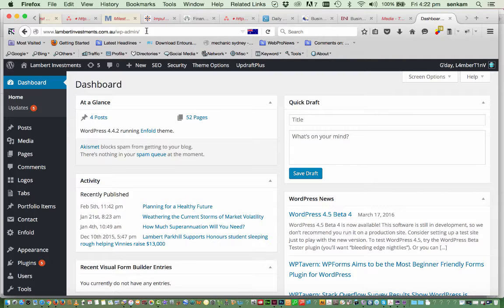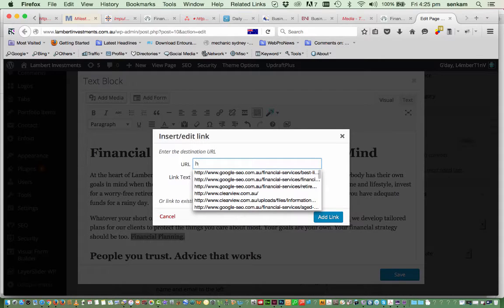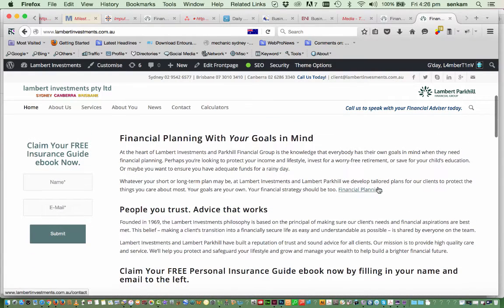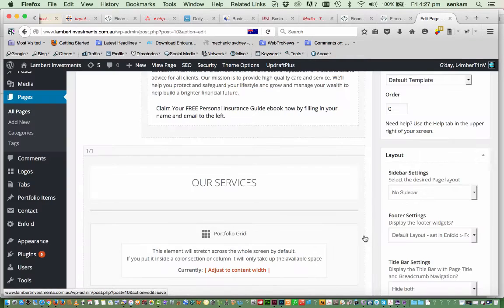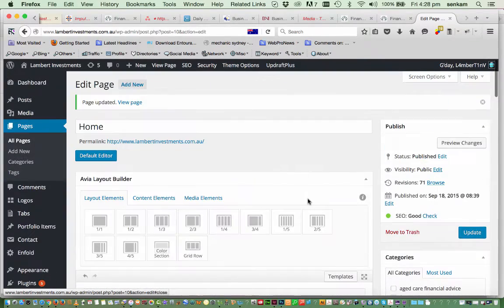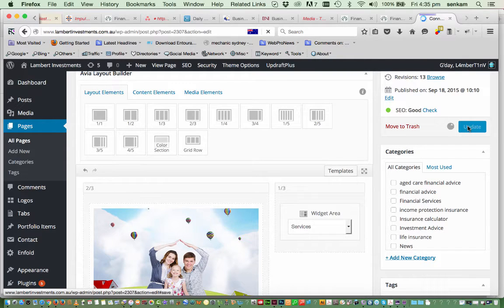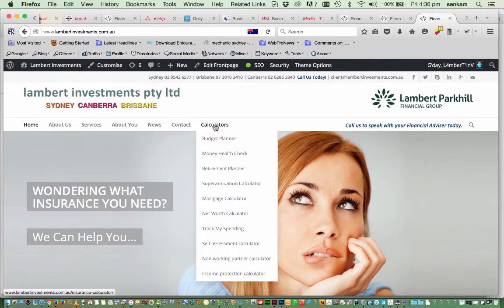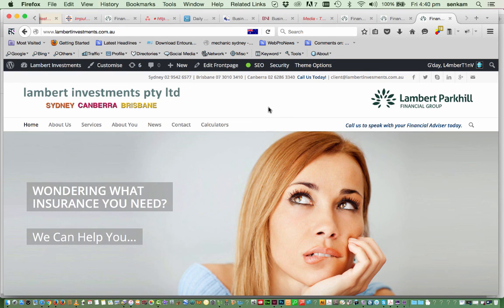Enfold Theme Wordpress Tutorial for Beginners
You will find more details on this page.

Enfold is a very flexible and unique theme that I chose to use for my client.  It took quite a lot of behind-the-scenes hard coding to create this custom built website for my client’s requirements. This project kept my team quite busy over a few months.

As always, the instructional video on this page is intended for beginners who have little to no experience with administering and editing a website.